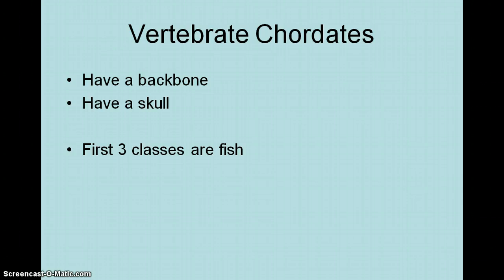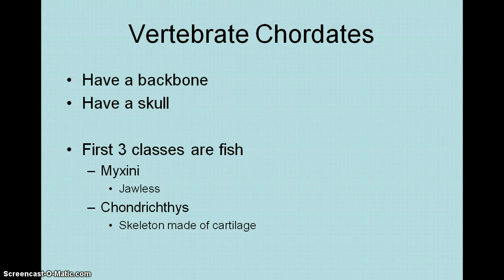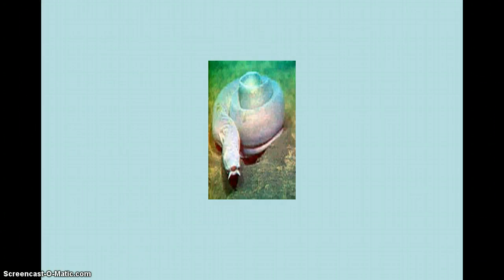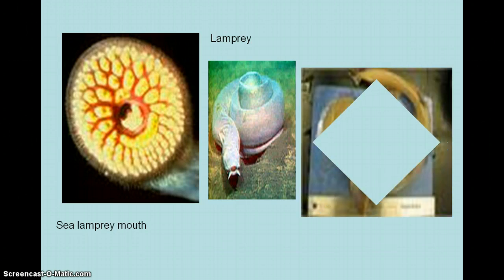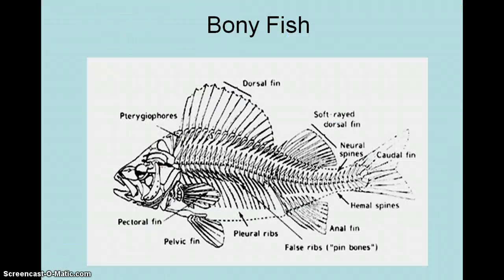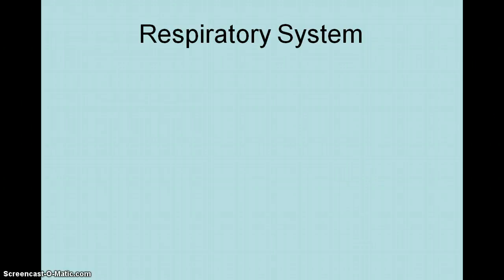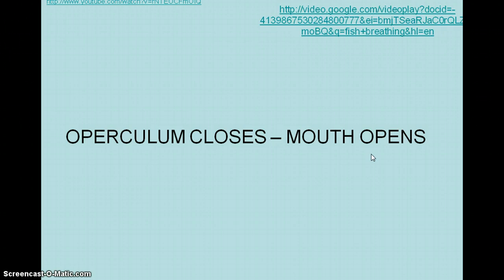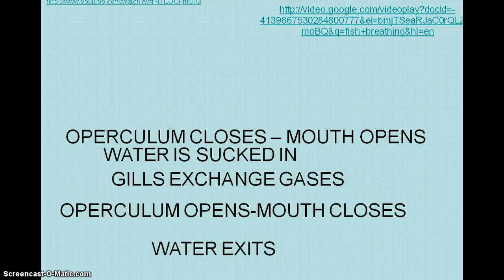unit 11 Vertebrates Pt 2 fish Honors Biology